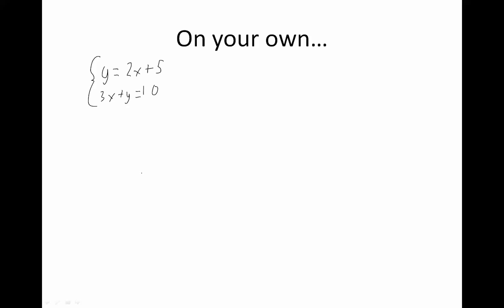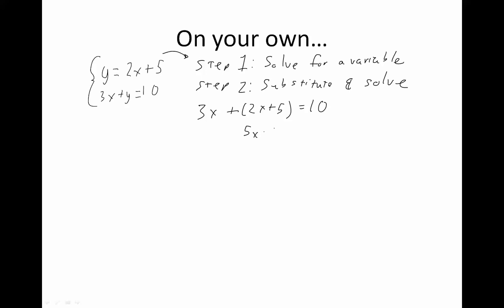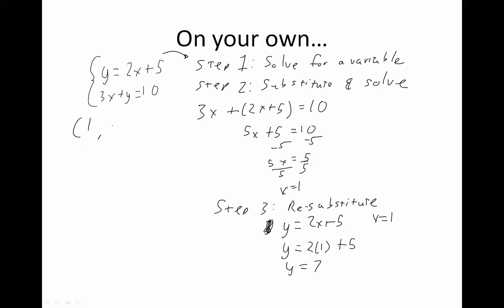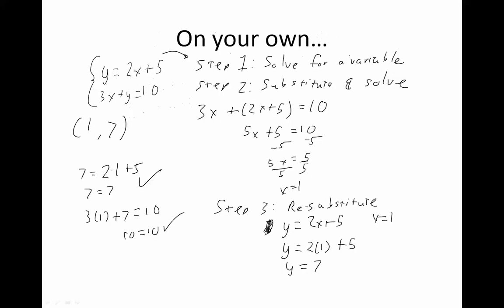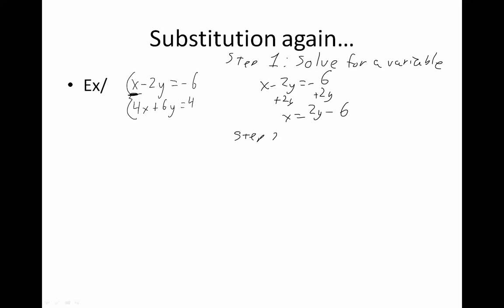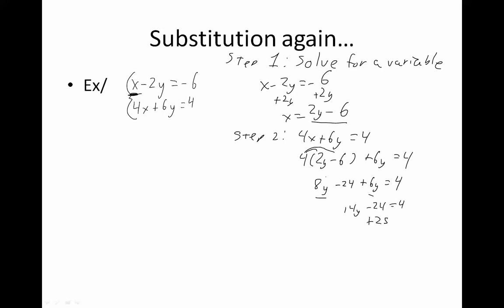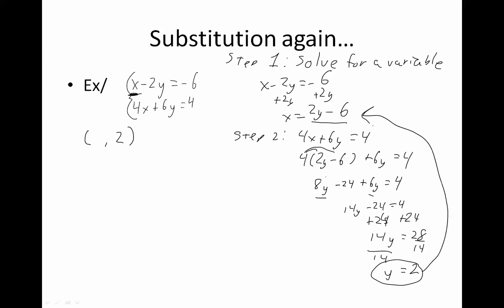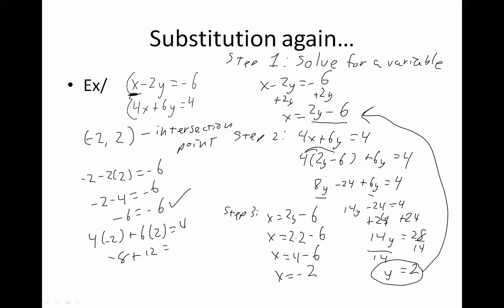6.2.2: Solving system of linear equations via substitution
In this video, we complete an example for you to try on your own and then do another example which is slightly more complex.